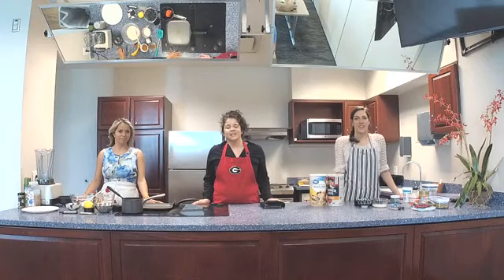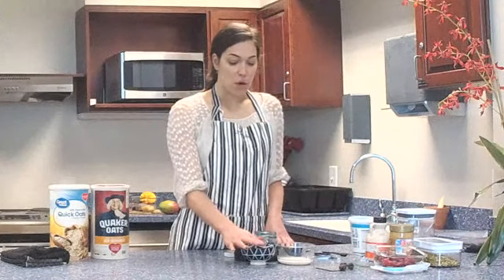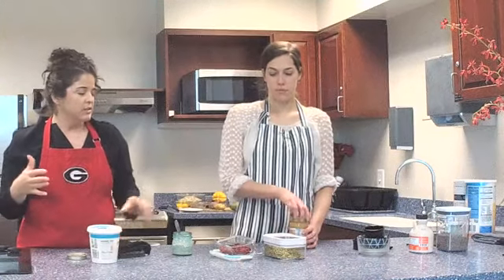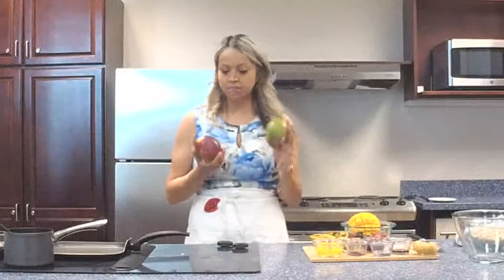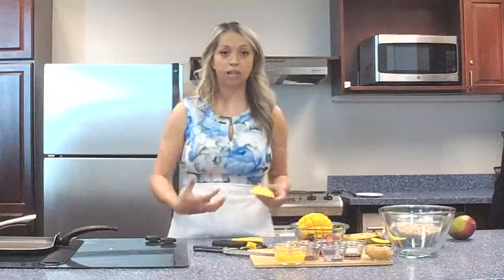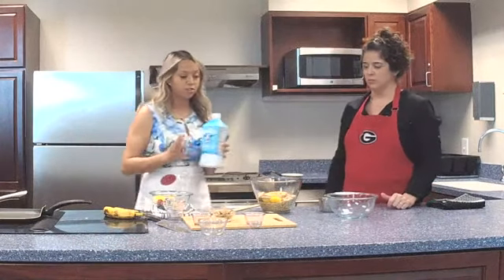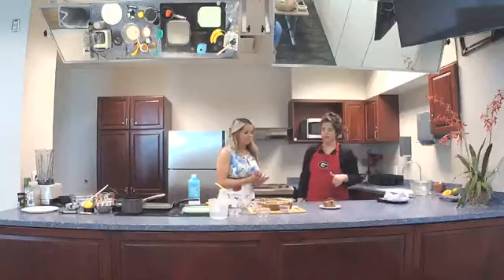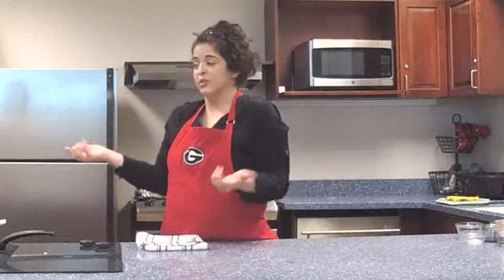Healthy meals for breakfast.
National Nutrition Month - Cooking Demo. Variety of healthy meals for breakfast. See recipes in the comments. ❤️

Tropical Oatmeal Bake
Ingredients
3 cups Old Fashion Oats
1 cup milk
2 eggs, large
1 small banana
2 TBSP Maple Syrup
2 cups Mixed Berries Frozen
½ mango
½ cup walnuts
1 TBSP Olive Oil
1 tsp Vanilla Extract
Instructions:
Preheat oven to 350 degrees
In a large bowl, combine all ingredients.
Grease pan with coconut oil or non-stick spray.
Bake 35-45 minutes
Serving Size 1/9 of recipe
Makes 9
Calories: 227
Sodium 33mg
Protein 7.6g

Oatmeal Banana Pancakes
Ingredients:
1 1/2 cup rolled oats
1 banana, ripe
1 cup oat milk
1 Tbsp. maple syrup
1 Tbsp. ground flax seed
1 tsp. vanilla
1 tsp. baking powder
1/2 tsp. cinnamon
Instructions:
To a blender or food processor add the rolled oats and pulse until oats are broken down and turn into flour.
Add all the other ingredients into the blender or food processor and blend until smooth. Let batter sit for 5 minutes to thicken.
Heat a large skillet over medium heat. Spray with nonstick oil such as vegetables, canola, etc.
Using a ladle or large spoon, place ¼ - 1/3 cup of batter in rounds on the skillet. Start with two pancakes evenly spaced out.
Once they start to bubble and are golden brown on the other side flip over and cook for about 2 minutes.
Continue to cook pancakes until all the batter it used. Serve with strawberry or blueberry sauce or jam.
Nutrition:
Makes 8 pancakes
Serving Size: 2
Calories- 88 kcals
Fat- 1.8 g
Saturated fat- 0.3 g
Sodium- 77mg

Overnight Oats
Ingredients:
¼ cup oats, old fashioned
¼ cup milk (Dairy-Free: soy, almond or oat milk)
1 TBSP yogurt (or non-dairy yogurt)
1 TBSP chia seeds
1/2 tsp. maple syrup
Toppings:
Peanut butter or Almond Butter
Diced cooked apples, walnuts, and cinnamon
Pumpkin puree, cinnamon, and nutmeg
Raspberries, blueberries, blackberries
Instructions:
In a Mason jar or container with a lid add the oats, milk, yogurt, chia seeds, and maple syrup. Shake and store in the refrigerator. Time saver: meal prep enough for the entire week.
Let sit overnight in the refrigerator for at least 4 hours.
After oats sit in the refrigerator, add any topping suggestions.
Tips: The recipe above makes ½ cup of overnight oats. To make 1 cup of overnight oats, double the recipe. If you would like a thinner consistency, add more liquid (milk) instead of equal parts oats and milk.
Nutrition:
1 serving- ½ cup
Base: (if using non-dairy options nutrition facts will differ)
Calories- 164 calories
Total fat- 4.8 g
Saturated fat- 1.7 g
Sodium- 25.3 mg
Carbohydrate- 24.3 g
If adding the following will provide:
2 Tbsp. peanut butter: 188 calories, 8 g protein, 3.4 g saturated fat, 147 g sodium
2 Tbsp. walnuts: 96 calories, 2.2 g protein, 0.9 g saturated fat, 1 g fiber
¼ cup blueberries: 21 calories, 5.3 g carbohydrates, 0.9 g fiber
¼ cup pumpkin puree: 21 calories, 3 g carbohydrates, 2 g fiber
¼ cup raspberries: 16 calories, 3.7 g carbohydrates, 2 g fiber